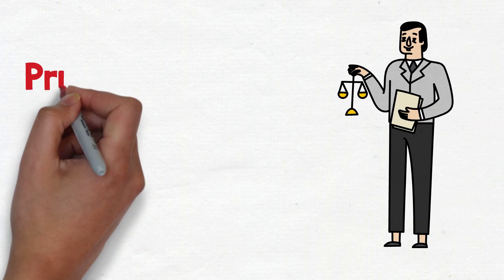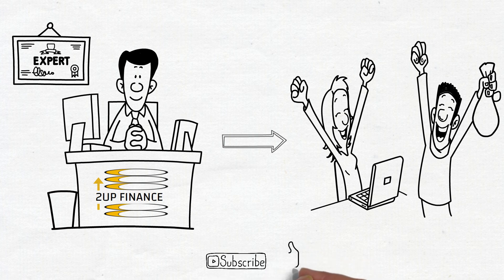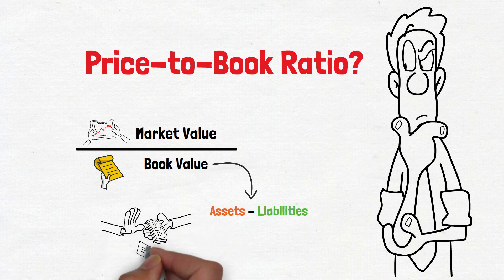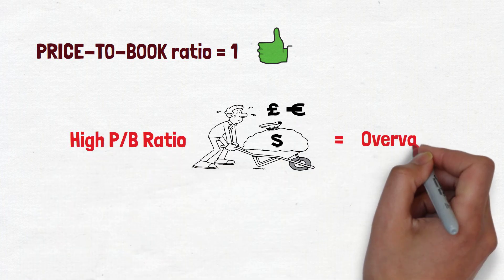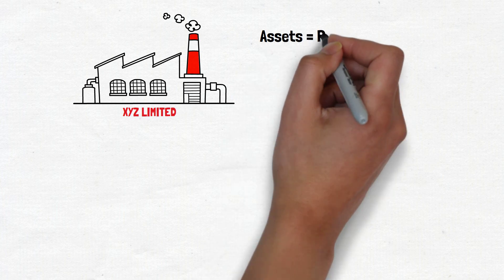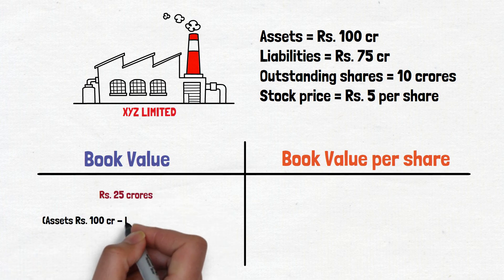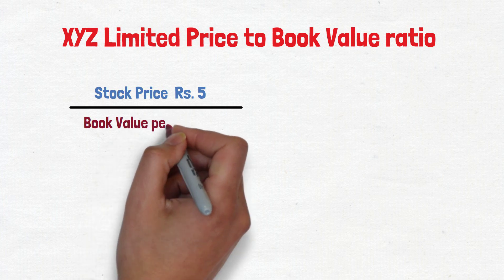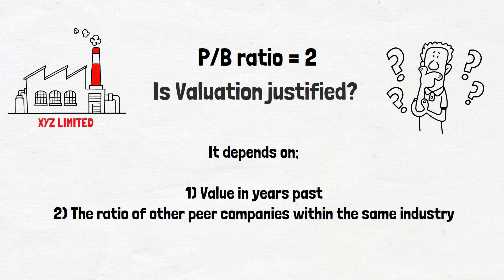Price to book value ratio explained - Evaluate companies using P/B ratio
Price-to-book value is the ratio of the market value of a company's shares over its book value of equity. The book value is defined as the difference between the book value of assets and the book value of liabilities. Price-to-book value ratio is often used by investors to understand whether a stock is valued high or low.

A Price-to-Book ratio of one means that the stock price is trading in line with the book value of the company. In other words, the stock price would be considered fairly valued. A company with a high Price-to-Book ratio could mean the stock price is overvalued, while a company with a lower PRICE-TO-BOOK could be undervalued.

Watch the video to understand the P/B with an example.